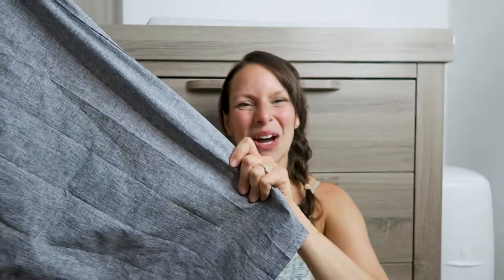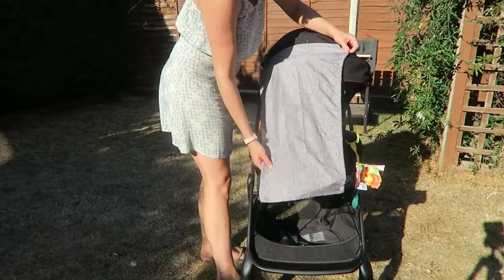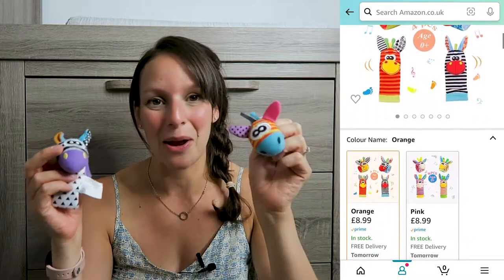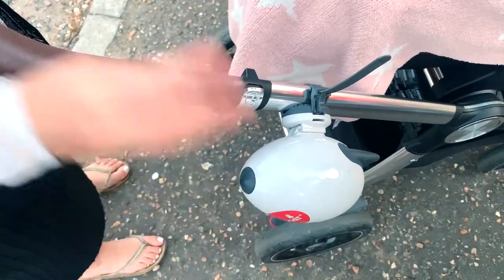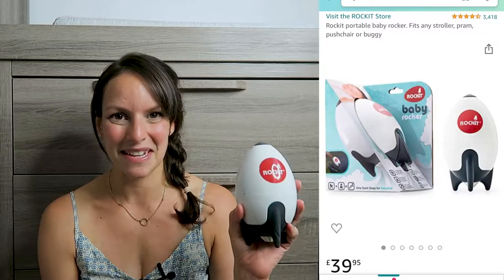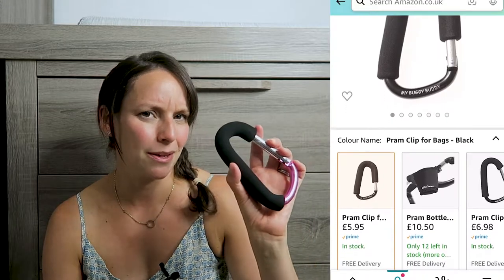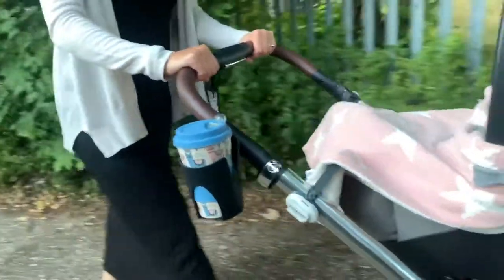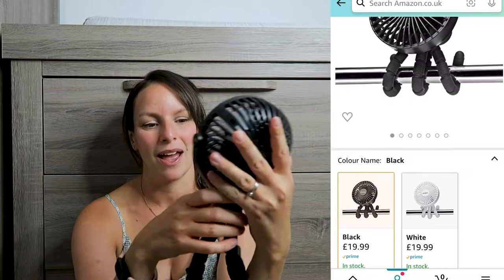The Absolute Best & Worst Pushchair Accessories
These are the best and worst pushchair accessories I've bought for my baby's stroller, buggy or pram. These must haves are great additions to your pushchair, apart from the ones that don't really do what I'd hoped. Enjoy!

Mosquito net

Sun shade

Wrist rattles